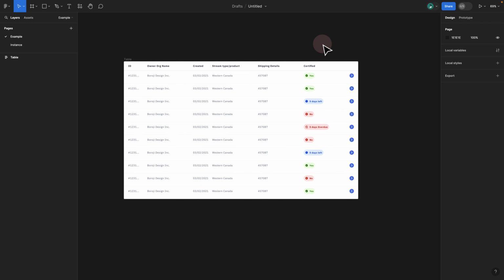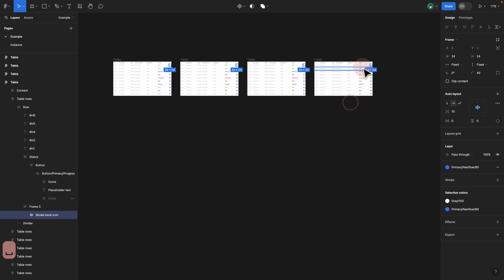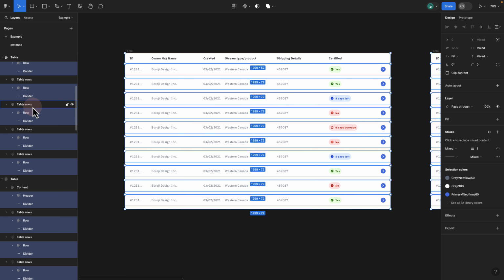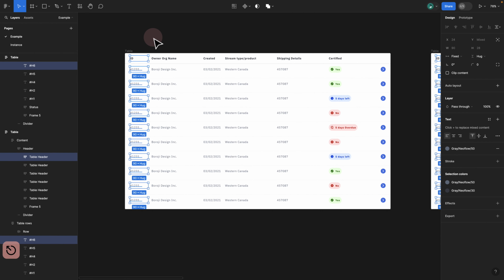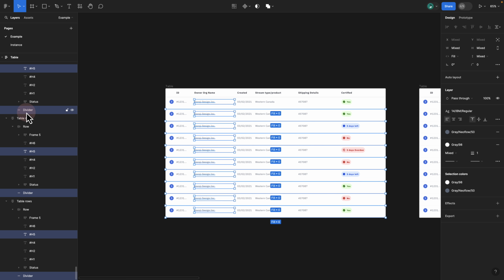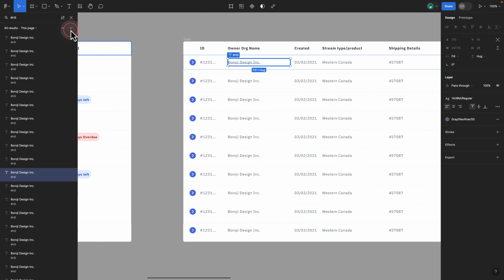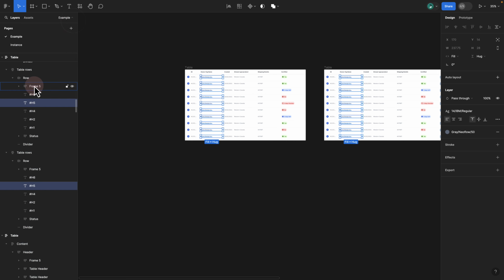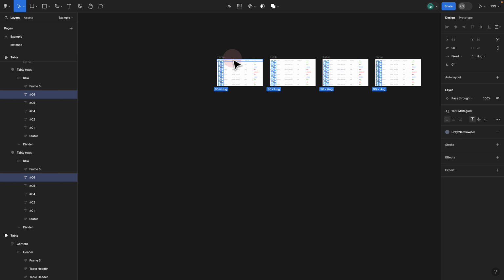Figma Layers: The Multi-Editing Masterclass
0:00 Intro
0:15 Select matching layers in Figma
1:13 Select next siblings in Figma
2:04 Multi select layers in Figma using Automater plugin
2:53 Multi move auto layout layers in Figma
3:29 Holding command to multi select nested auto layout layers in Figma
4:18 Find text layers using find and replace option in Figma
5:02 Multi edit text in Figma